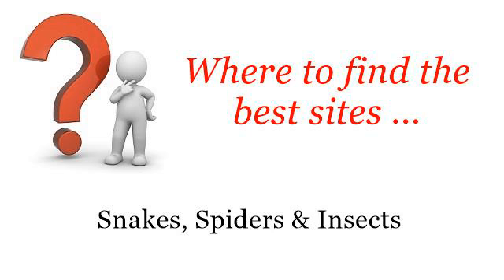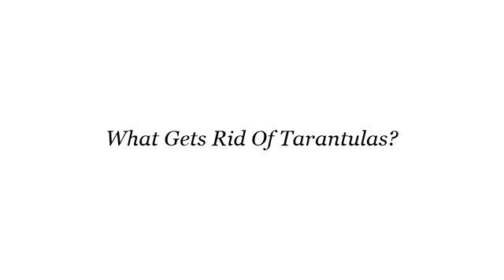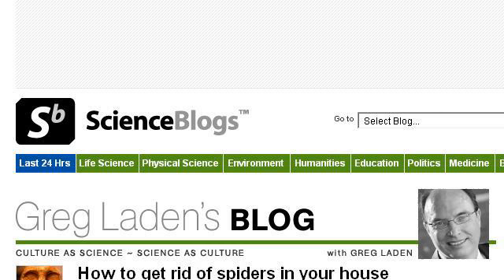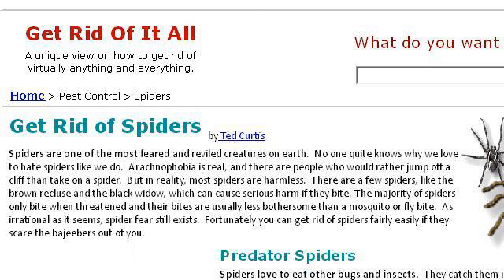What Gets Rid Of Tarantulas?